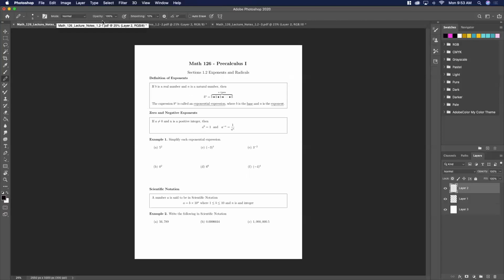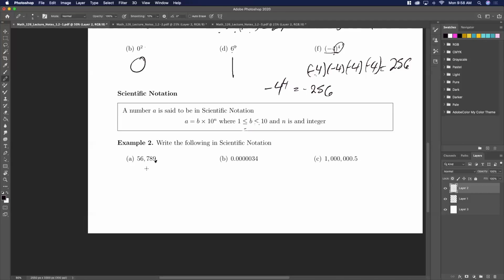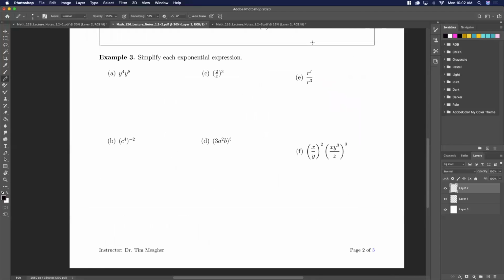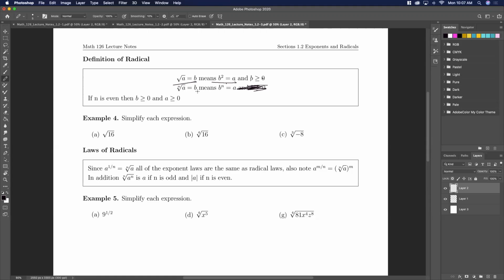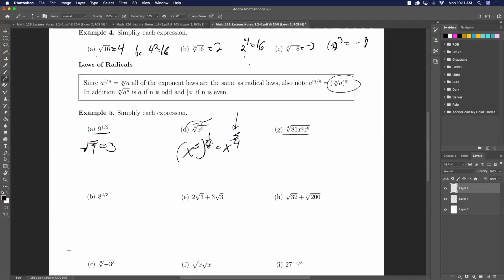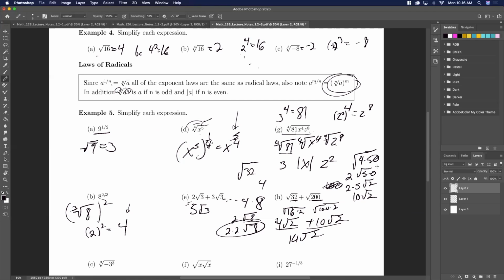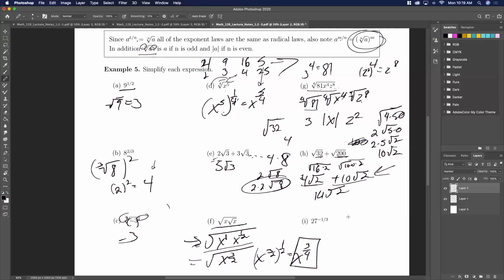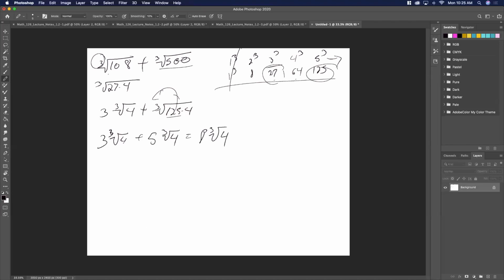Lecture for 1.2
This is the Lecutre for 1.2 for Math 126